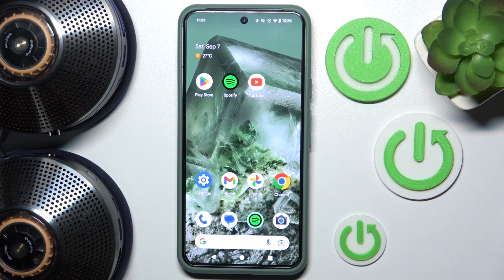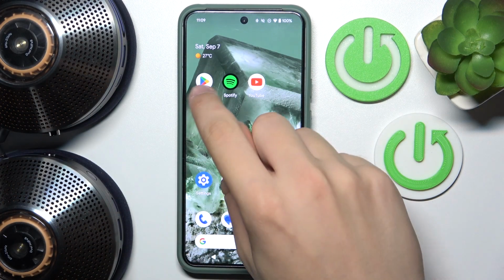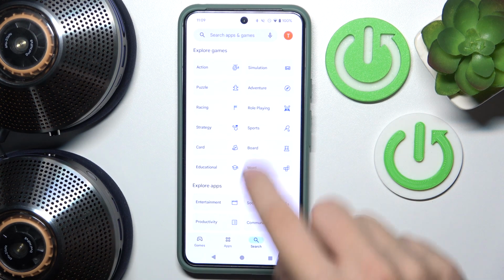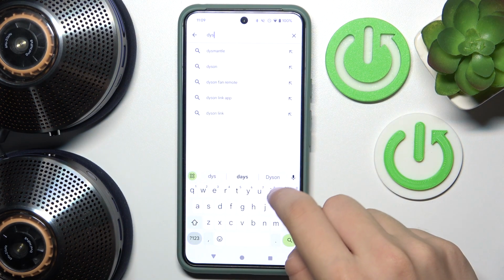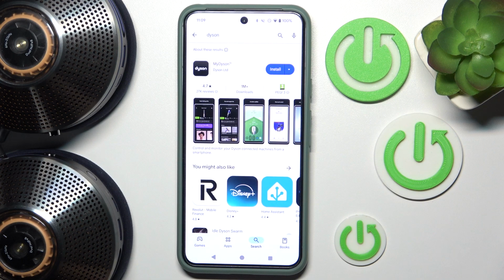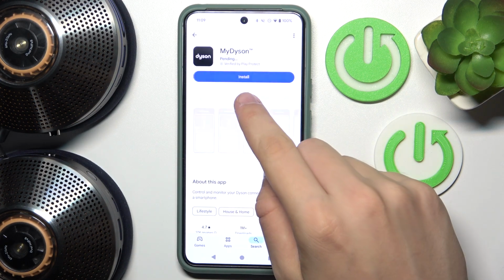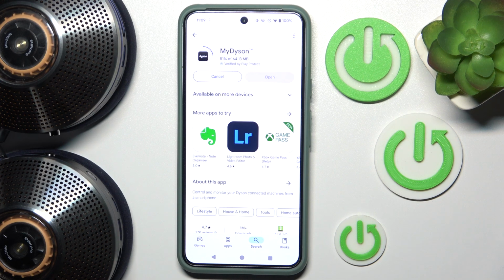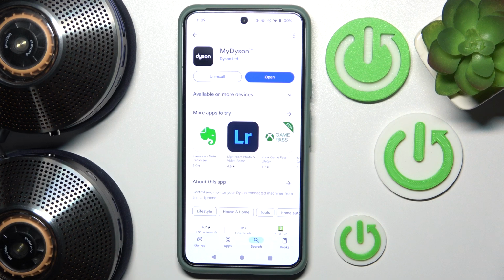How to Download the Android App for DYSON Zone Device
Learn how to download the Android app for your DYSON Zone device with this easy step-by-step guide. Follow the instructions to install the app, which allows you to control settings, monitor air quality, and manage noise cancellation features directly from your phone. This tutorial will help you set up the app for a seamless and enhanced experience with your DYSON Zone.

How to install the mobile app for DYSON Zone headphones on an Android smartphone? How to get the phone app for DYSON Zone? Where to get the mobile app for the DYSON Zone device from?